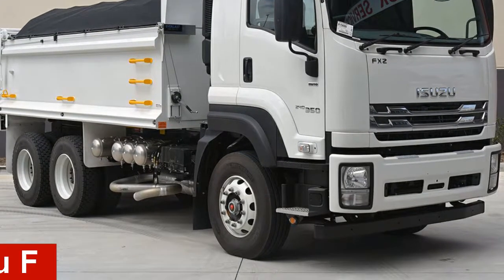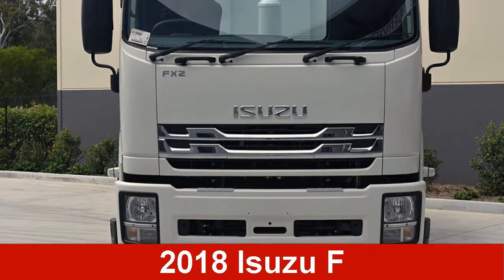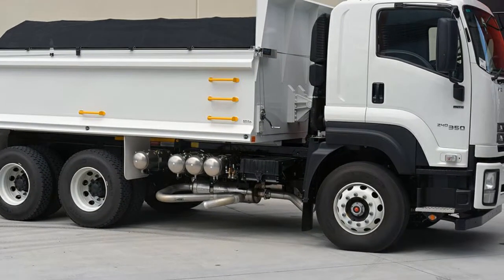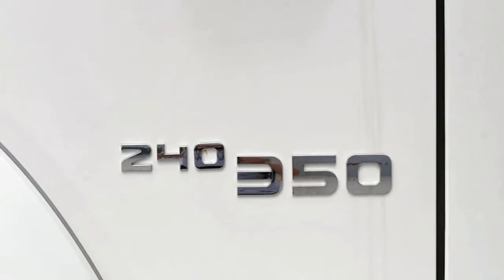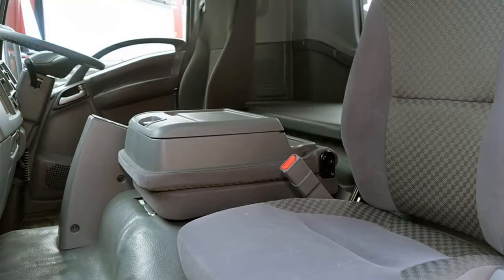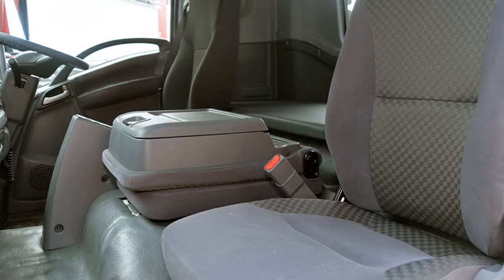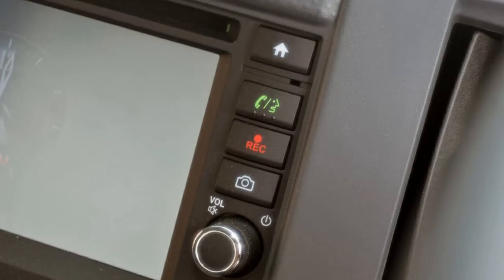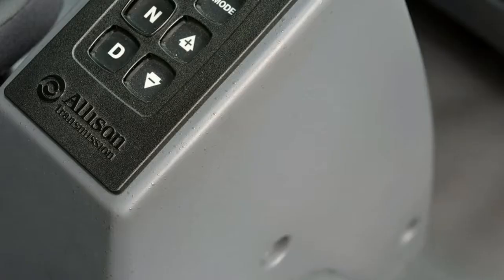FXZ 240-350 AUTO MWB 9.8L T/D 6Spd Auto C/C